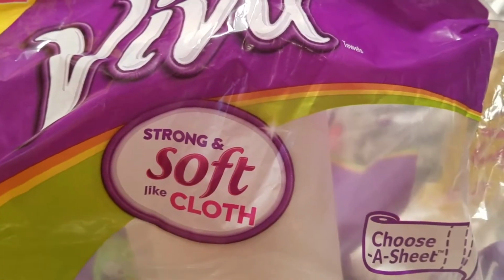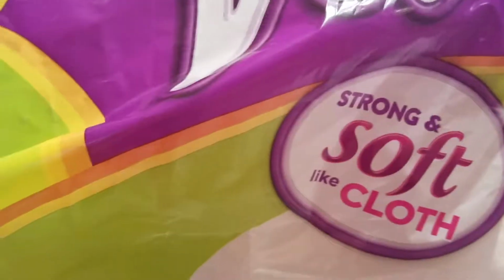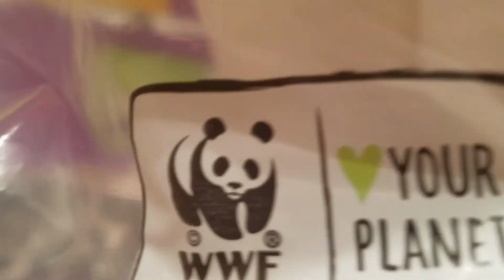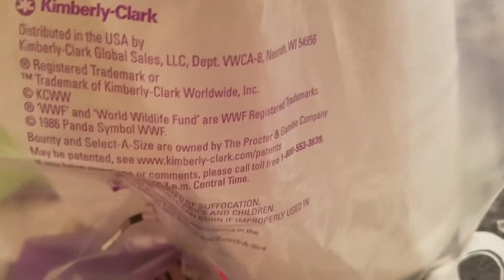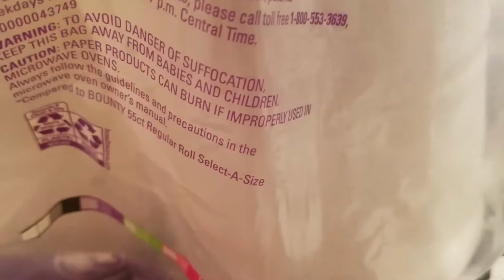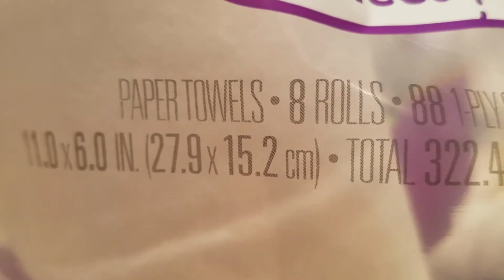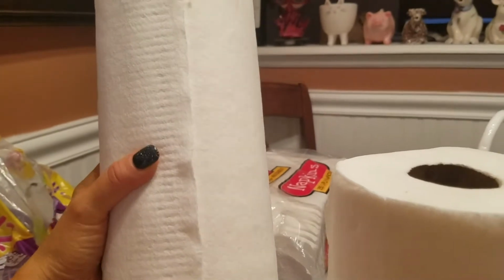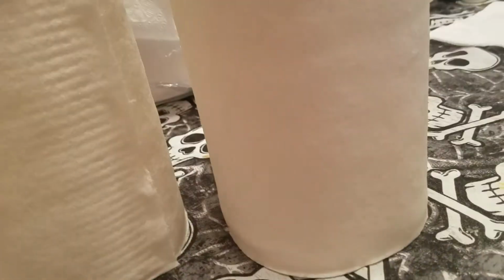✅ How To Use Viva Soft and Strong Paper Towels Review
About this product:

Viva Soft and Strong Paper Towels

Soft and strong absorbent household paper towels with smooth texture
VIVA Towels stay strong when wet to help resist ripping or tearing
Choose-A-Sheet lets you select a size for cleaning surfaces big and small (58 sheets per roll)
VIVA Towels work like cloth to stand up to any cleaning job
Packaging might vary from image shown

Unleash the paper towel that cleans like cloth. With a soft smooth texture and cloth-like durability VIVA Paper Towels help you tackle any job wet or dry. Polish china clean dirt off patio décor or wipe away splatters in the microwave. VIVA Paper Towels are tough on messes but soft on skin and delicate surfaces. The absorbent paper towel sheets are perfect for kitchen and bathroom cleanups. These Choose-A-Sheet* Rolls have 58 individually perforated paper towel sheets per paper towel roll that let you select a size for any mess. Strong and soft VIVA is ready to tackle any size job in your home.